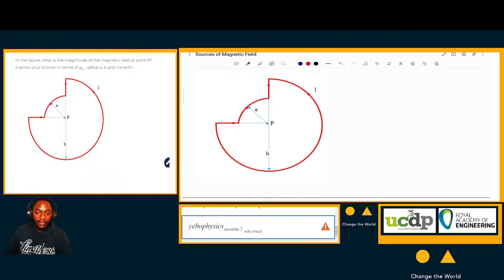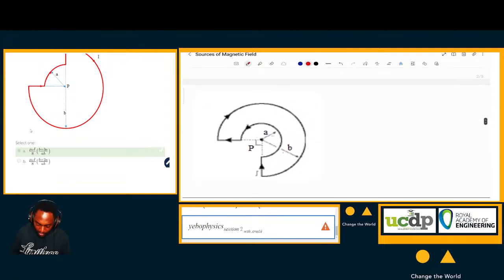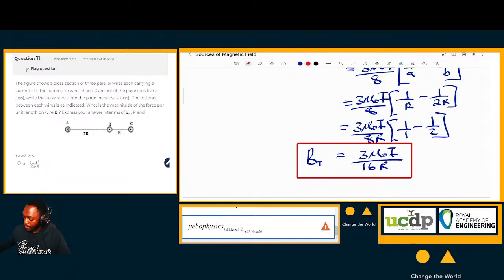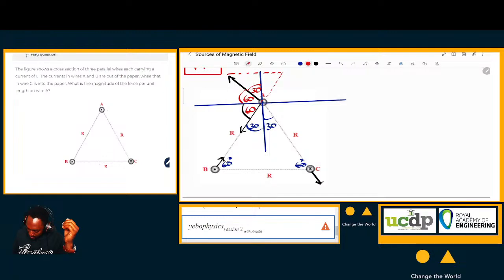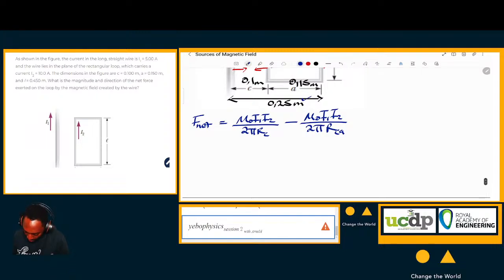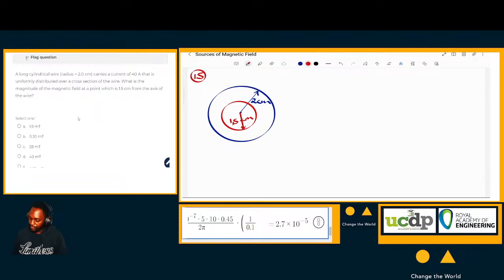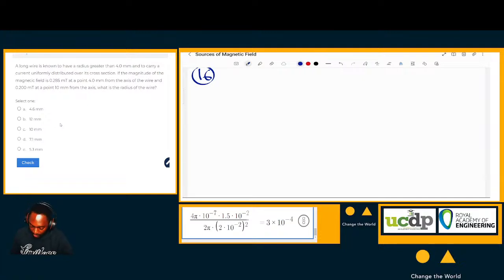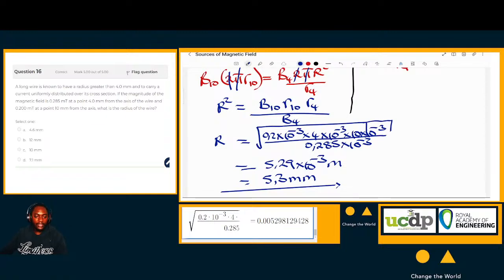Sources of Magnetic Fields-Session 3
Problem solving
Q17-Q25